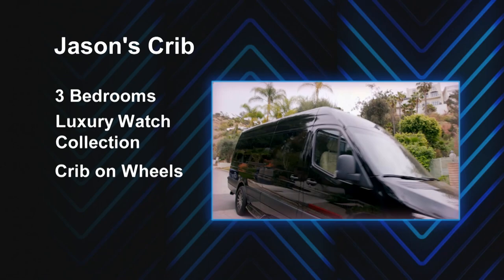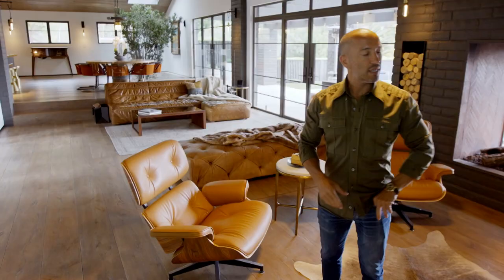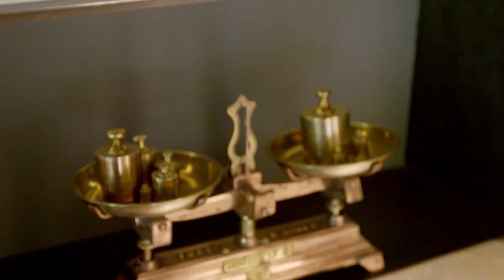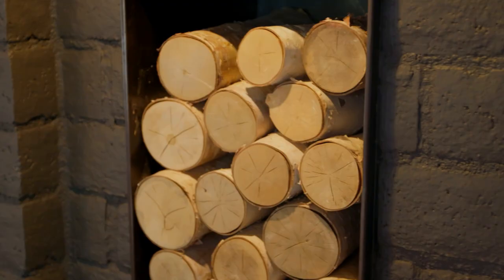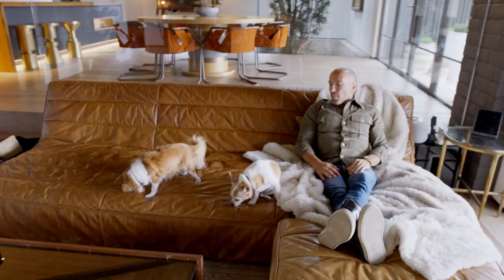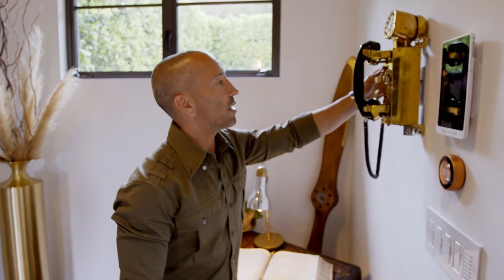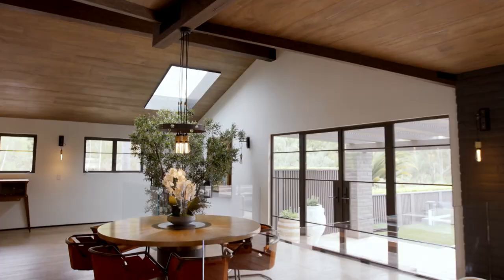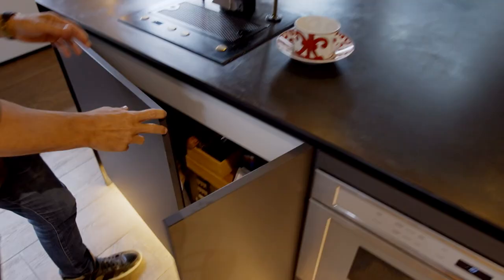Jason Oppenheim's Legendary L.A. Pad | MTV Cribs | MTV UK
The Selling Sunset real estate boss has a really impressive crib! Just don't ask him for a coffee...

MTV UK is your place to watch all your favourites! Live EMAs performances, music artist to follow on MTV Push, latest MTV Movies exclusives and the best from Geordie Shore, Just Tattoo of Us, Teen Mom UK, Ex on The Beach and many many more!